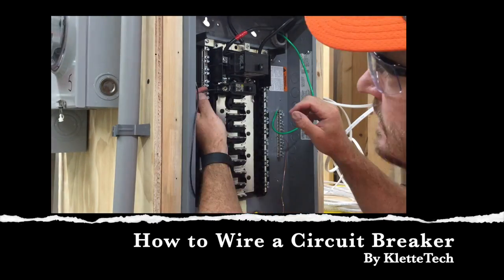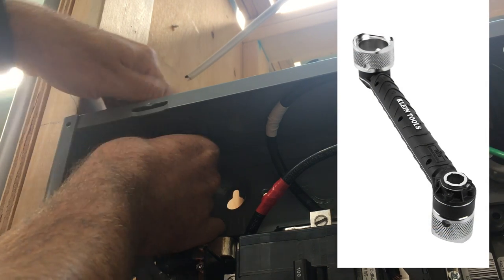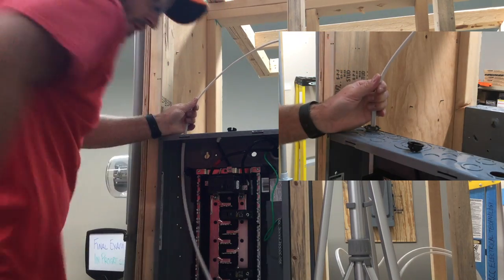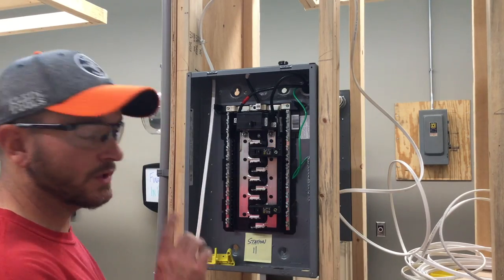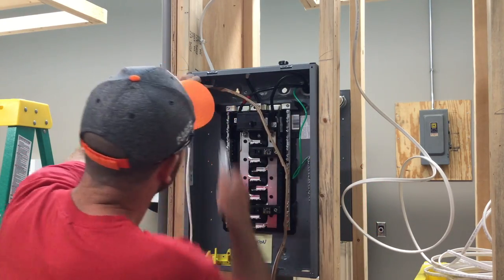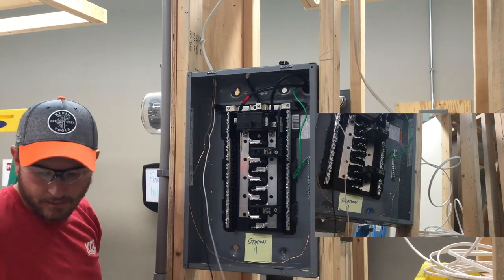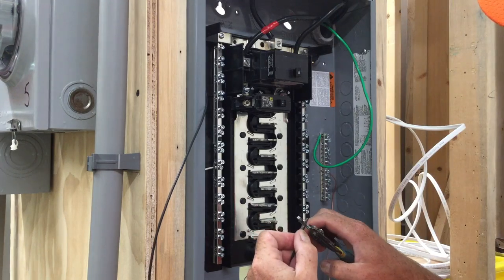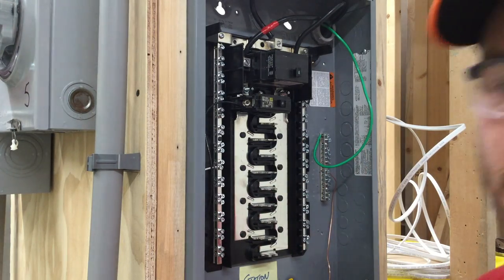Wiring a Circuit Breakers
Products I use here:
#2 Square Head
Klein Tools Locknut Wrench
Klein Strippers:

This walks you through how to wire a circuit breaker.  It will go step by step in the process.